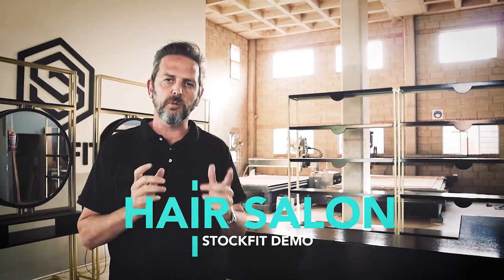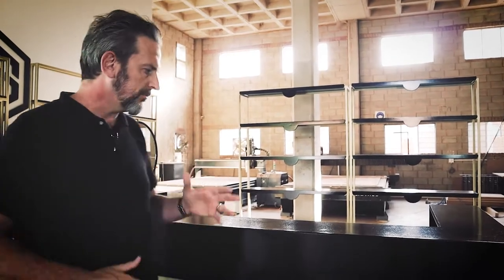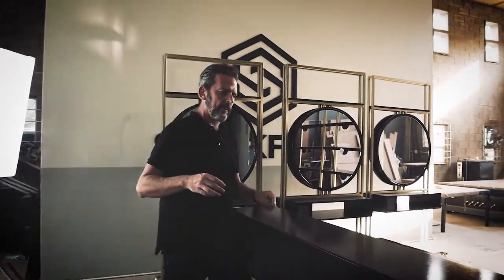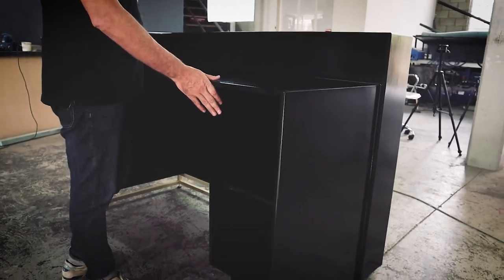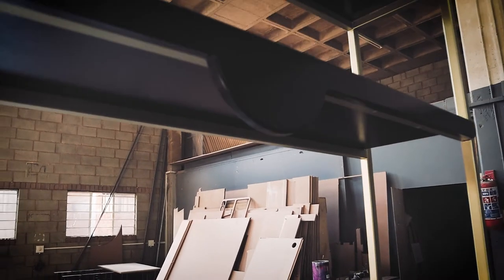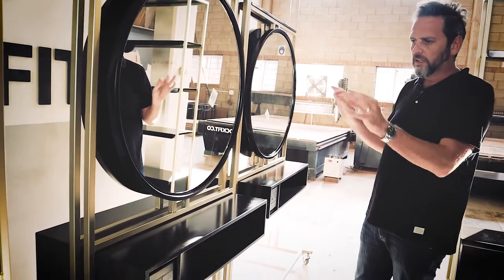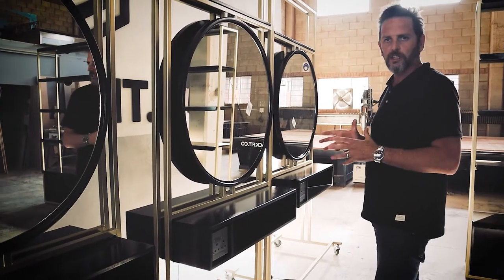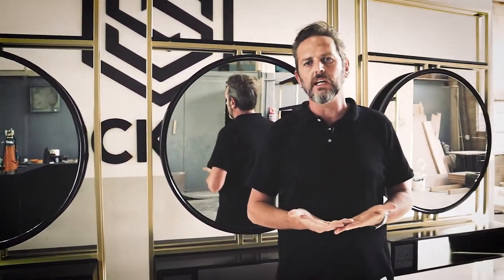Making Salon Furniture using the Stockfit System. Design Ideas for Small Hair Salons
With our ready made Studio Designs you can manufacture your own hair salon exactly like this. Learn everything you need to know about making Stockfit items using CNC Routers, assembly techniques and more.

0:00 Welcome
0:20 Introduction
0:30 Salon Tour